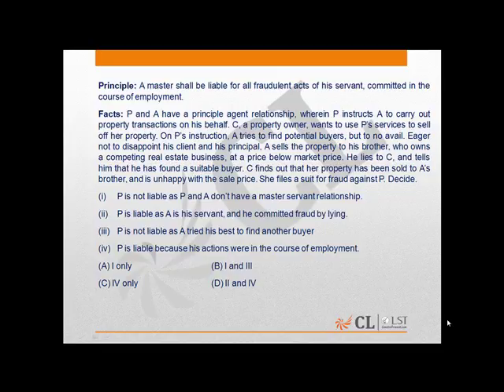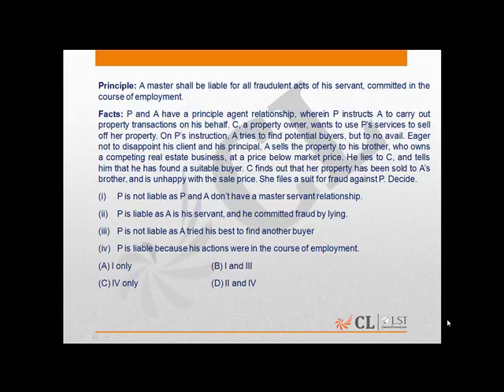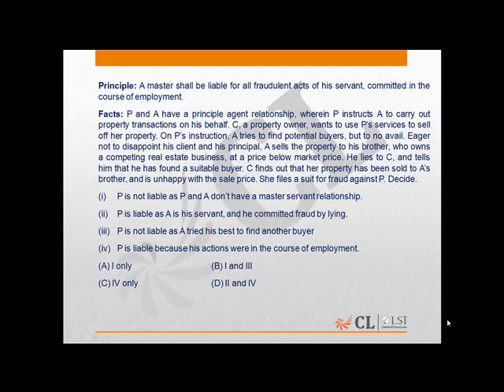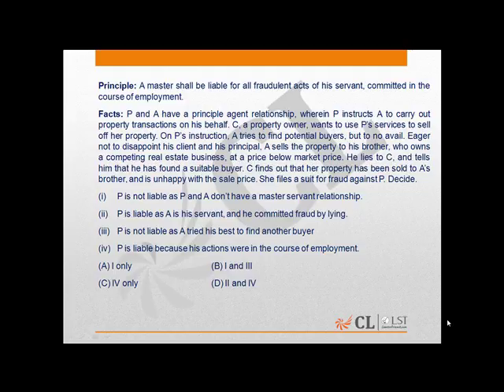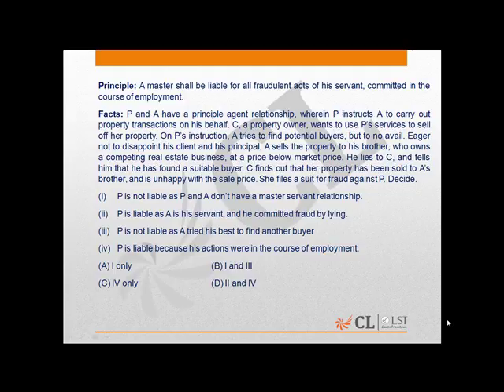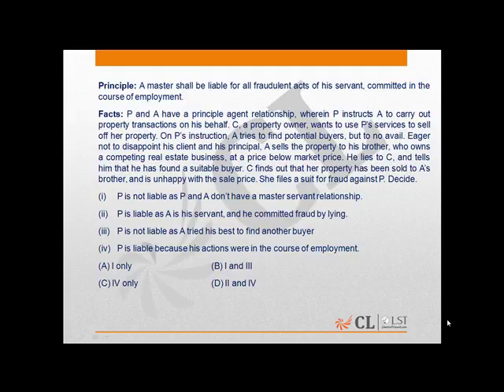Q 140 LST mock 18 LA